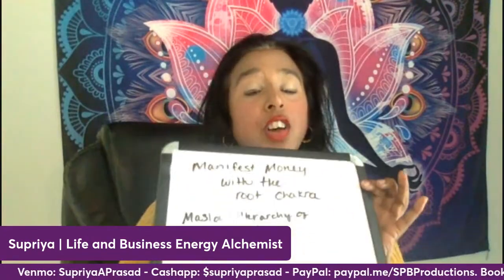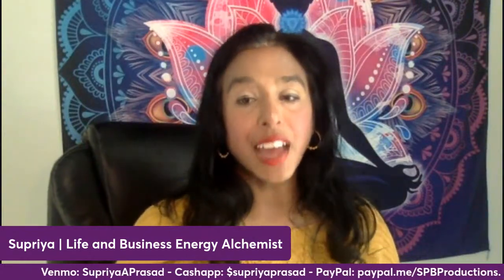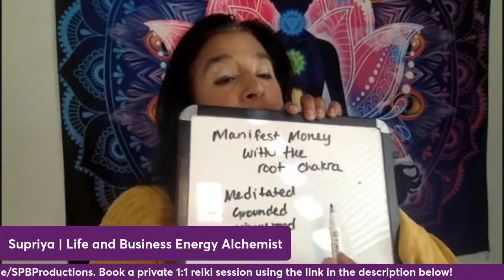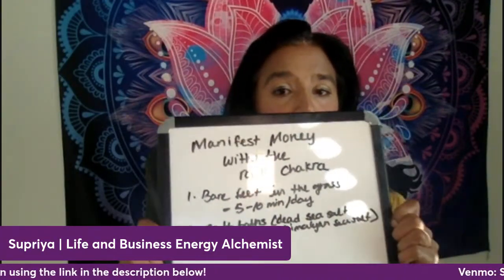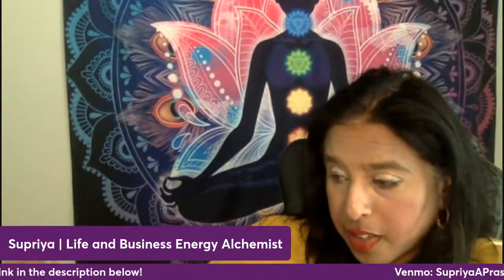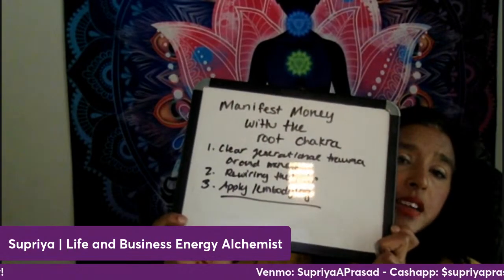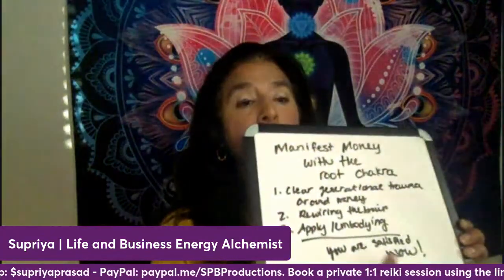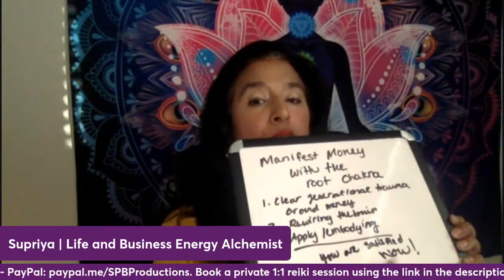manifest with the root chakra + chakra readings!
say hi and let me know where you are tuning in from! i am teaching you how you can manifest with your root chakra and doing chakra readings!